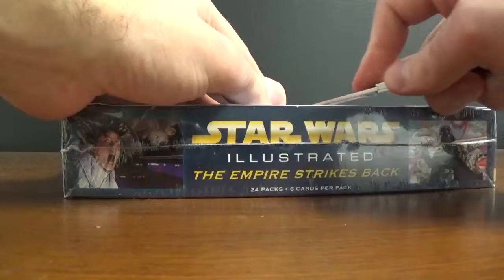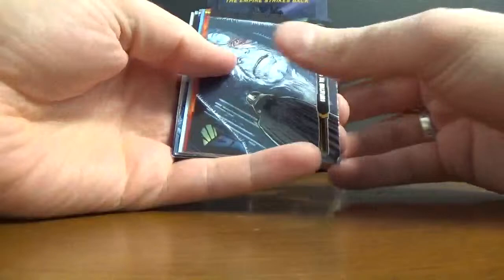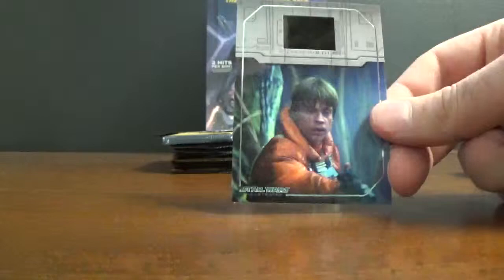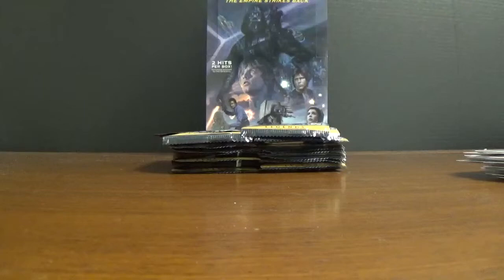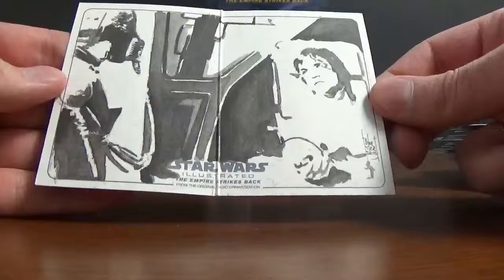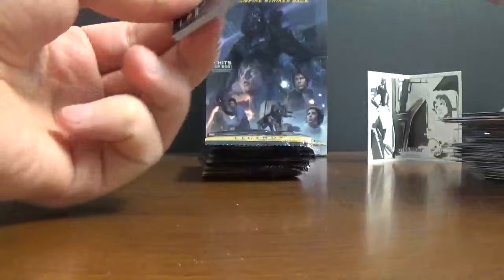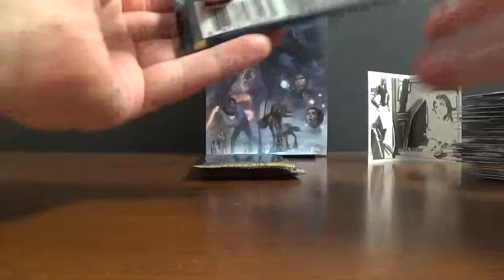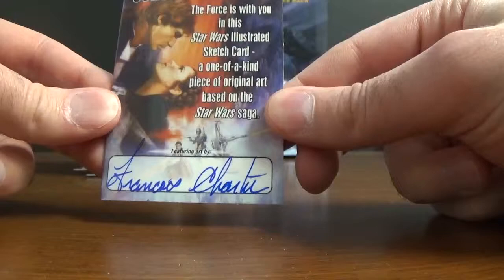Star Wars Illustrated Hobby Box Break Topps 1/1 Sketch Card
If you need product check out are list of available products on our BreakersTV